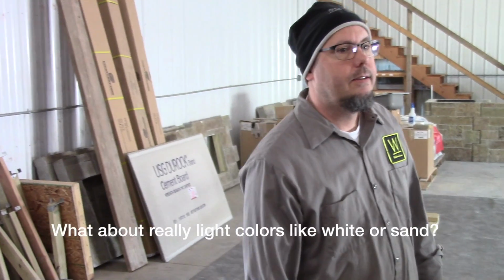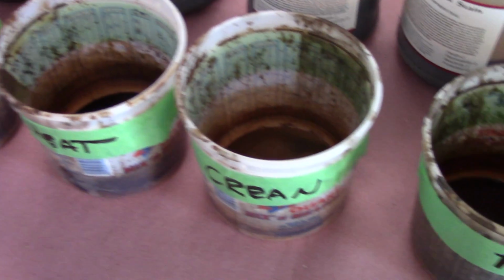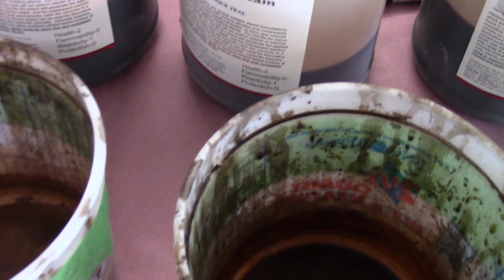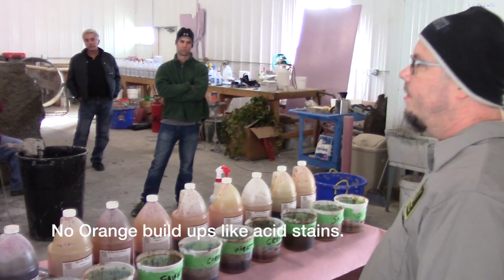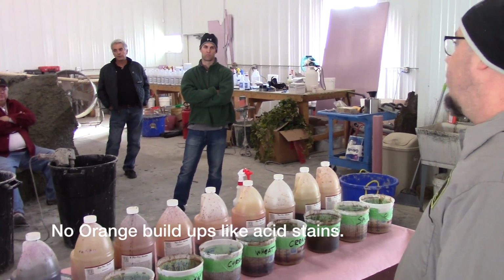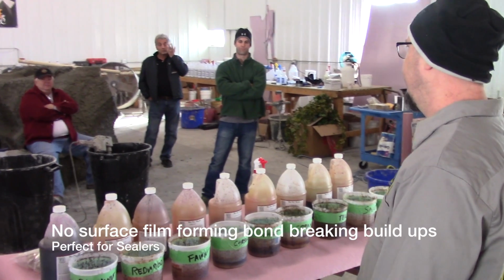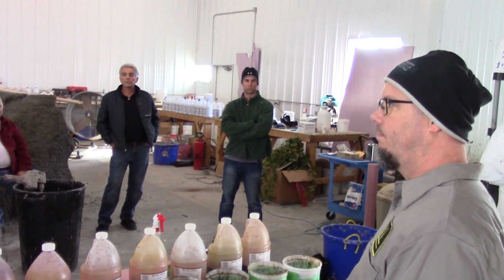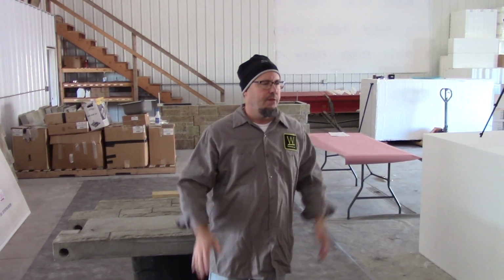Reax Concrete Stain from Walt Tools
Reax stains are unique metallic salt based formulations which are non acidic and work by reacting with various compnants in and on the concrete surface.  They produce a widely varied, mottled surface that is permanent and cannot be wiped off or removed like a water base stain. The effects are similar to that of an acid stain but without the extensive cleanup to that process.  Simply spay on the reax, optionally work it in with a broom, wait a few hours for the color change and then seal it up. You cannot have a much easier process.

Reax leaves the ultimate natural color with the most mottling and variation of any stain. They are est for creating the "Old World" look on your project.